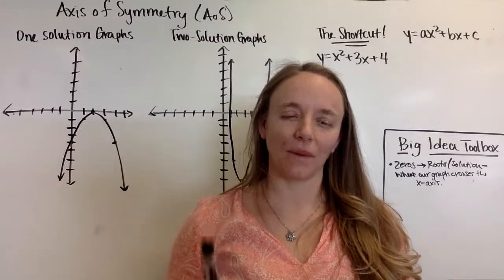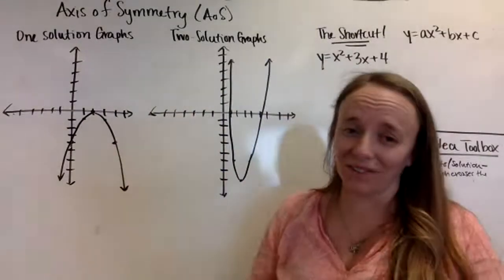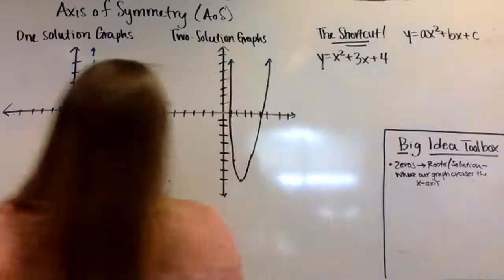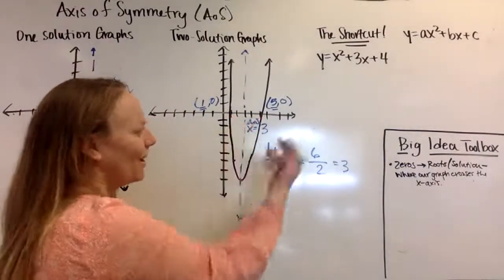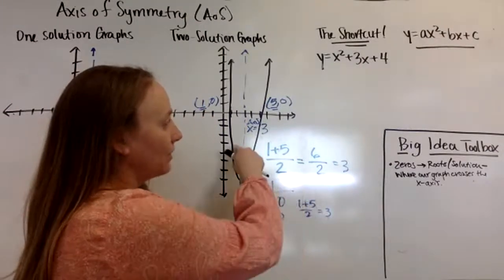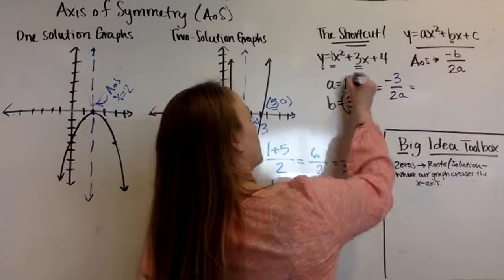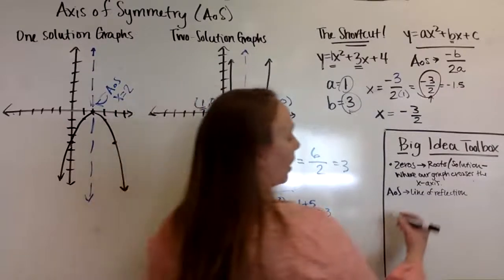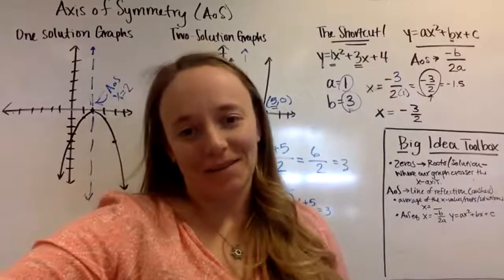Axis of Symmetry!